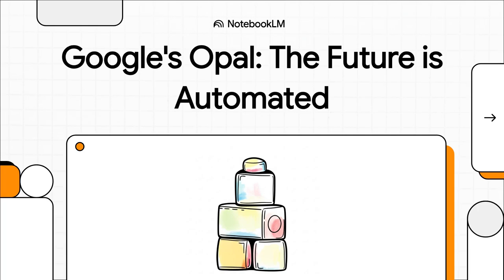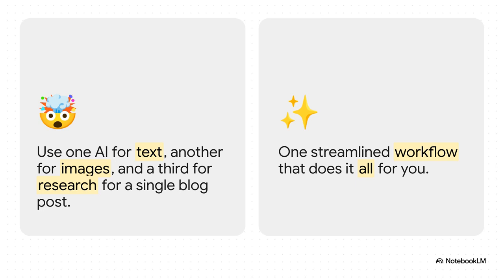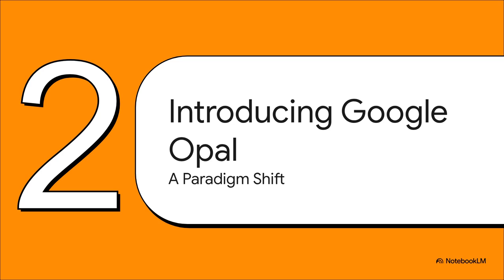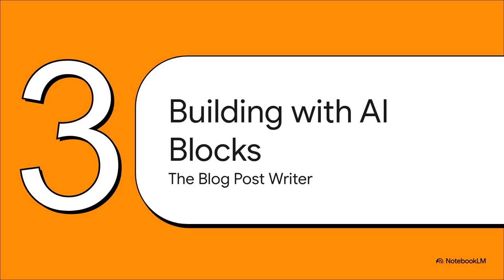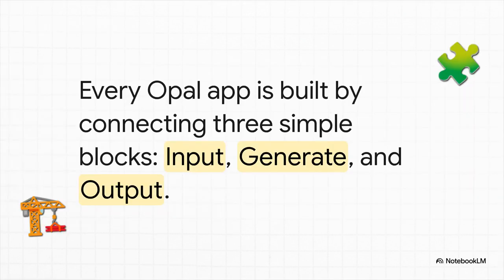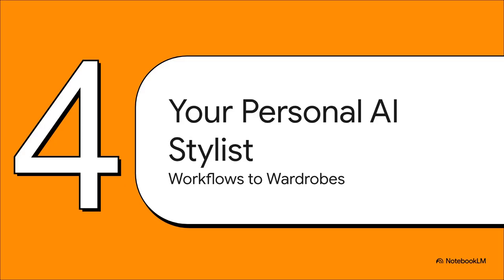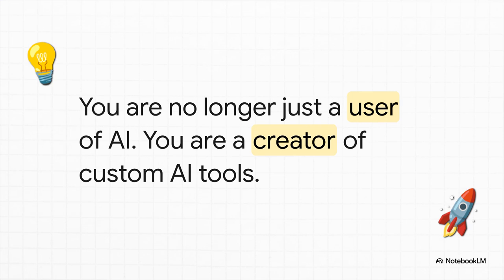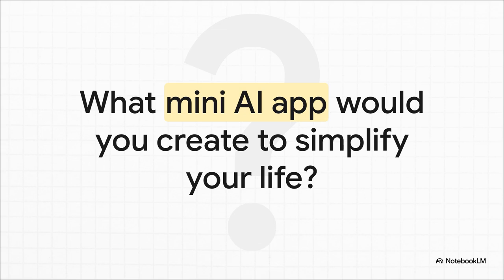구글 오팔: AI 업무 자동화의 혁신 : 한국 시장에는 언제 오픈 ?